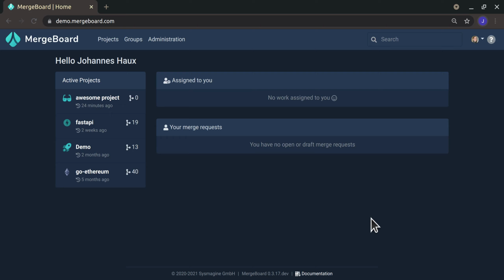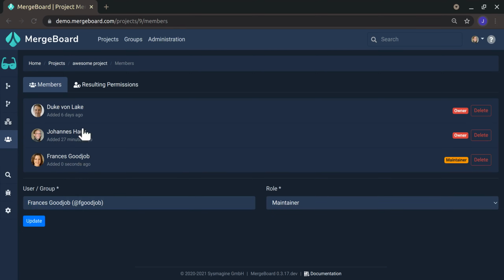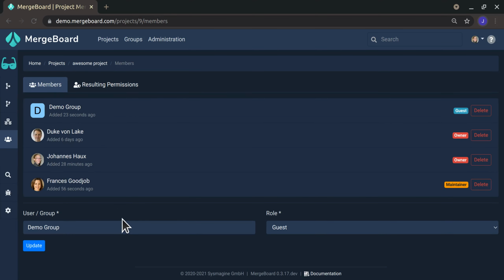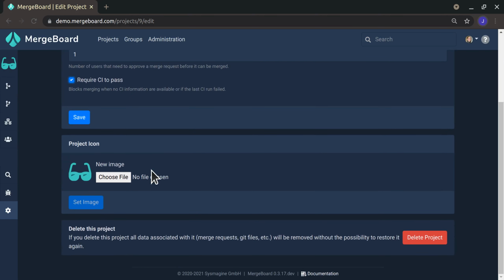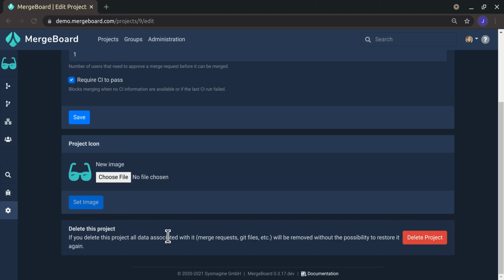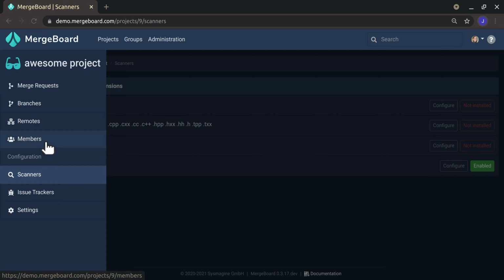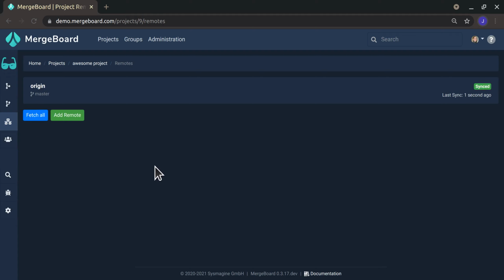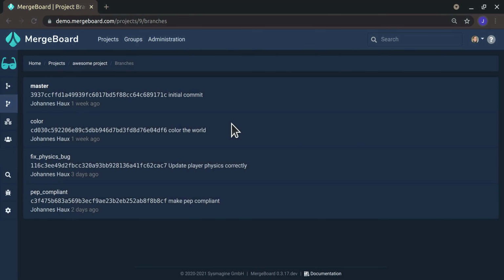Configuring a Project in MergeBoard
Learn how you can configure your projects in MergeBoard.code,codereview,review,software,tool,devops,team